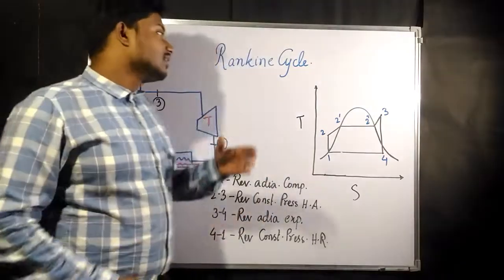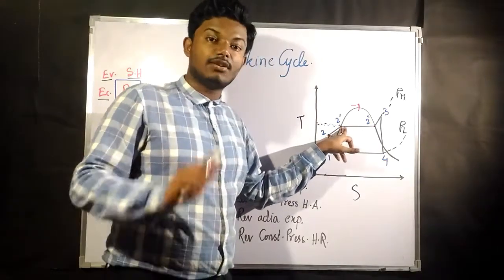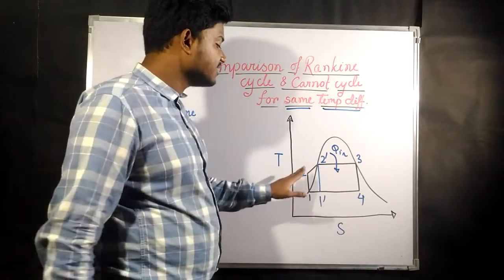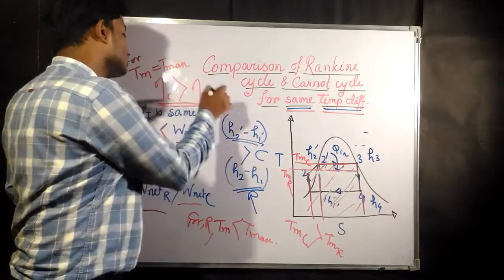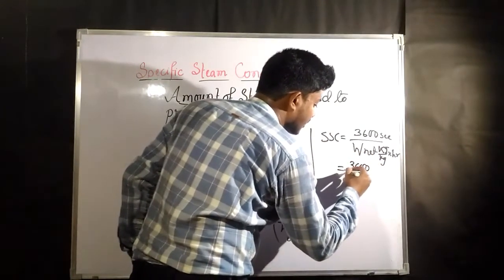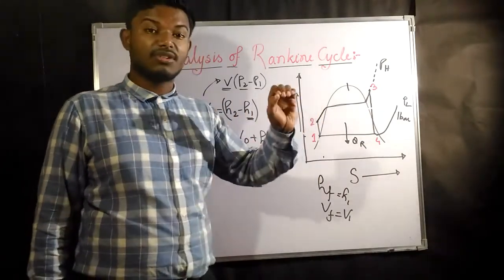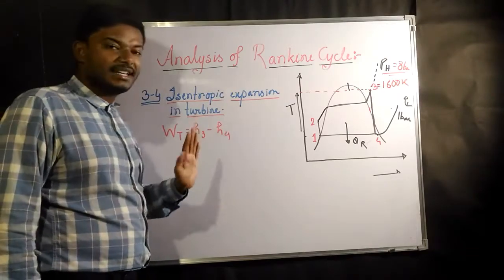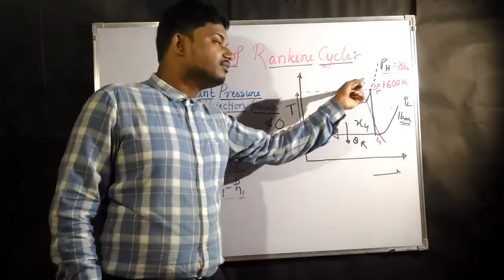20 Rankine Cycle